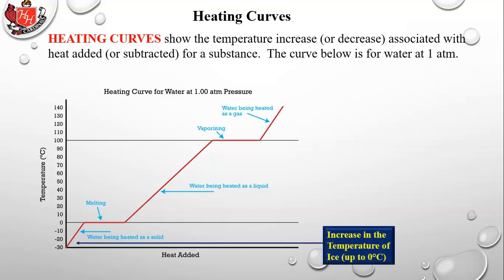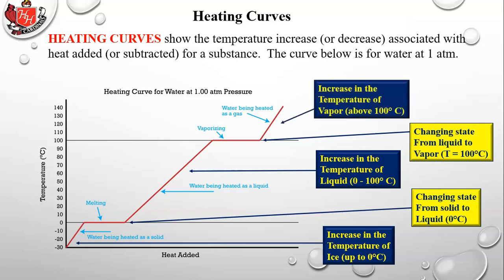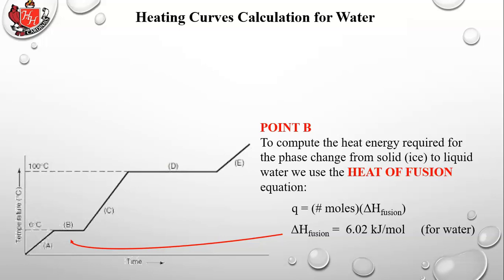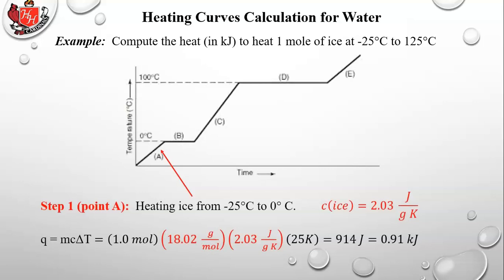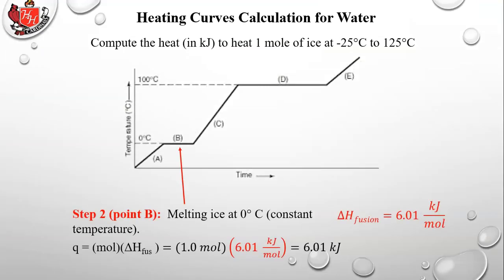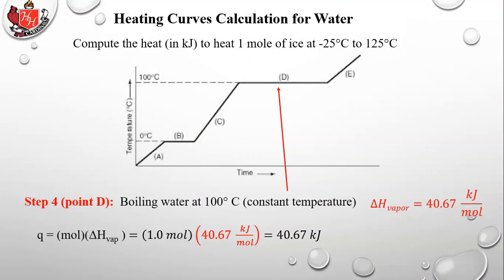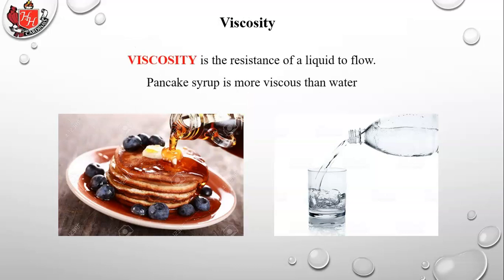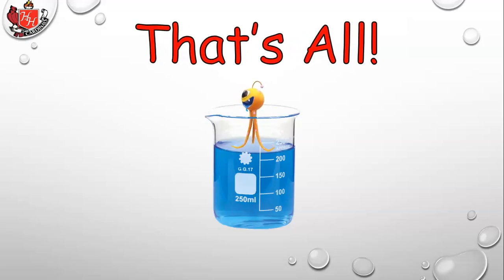Day 39 Heating Curves